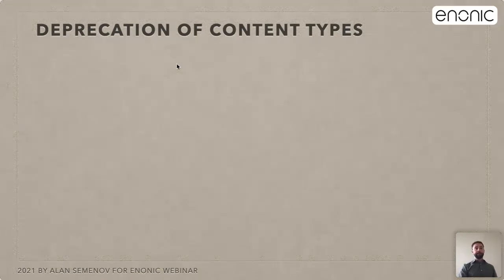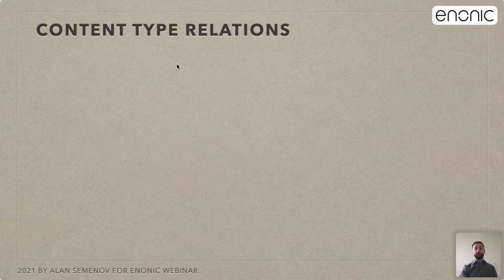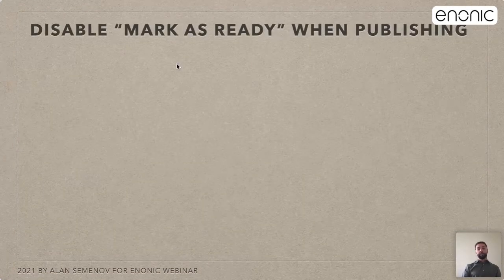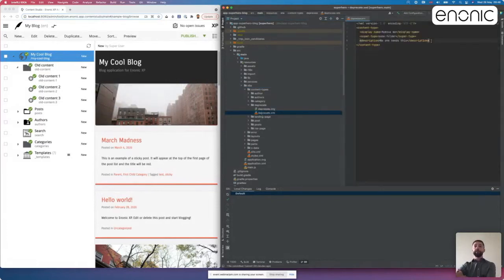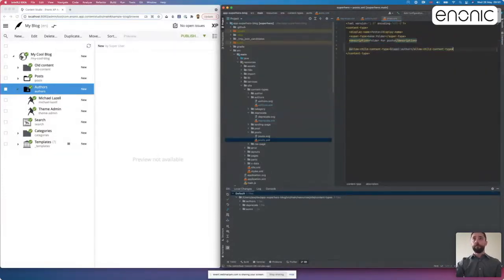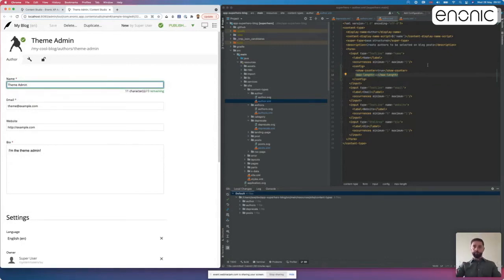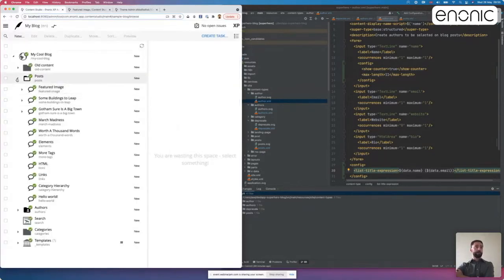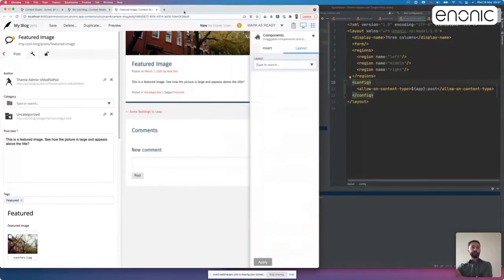Flexible content type management (and more) in Content Studio 3.3 | 26 May 2021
Presented by Alan Semenov, Engineering manager at Enonic

Content Studio 3.3 will provide developers with a new set of long anticipated features. One of them is flexible management of content types: developers will finally be able to configure parent-child relationships between content types, decide what parts and layouts can be used on a content type, and even deprecate content types they no longer need. In this session, we will demonstrate this new feature and mention some smaller ones, like character counter, list title expression etc.

00:00 Intro
00:41 Deprecation of Content Types
01:35 Custom DisplayName in Content Navigator
03:05 Content Type Relations
04:06 Relations Between Content Types & Page Components
05:18 Char Counter in TextLine/TextArea
05:49 Disable "Mark As Ready" When Publishing
06:50 More Features
07:33 Demo Time!
08:07 Demo: Deprecation
09:05 Demo: Content Type Relations
12:00 Demo: Char Counter + Limit
13:47 Demo: DisplayName
15:29 Demo: Content Types & Page Components
18:35 Outro